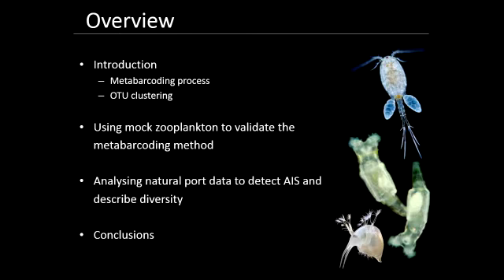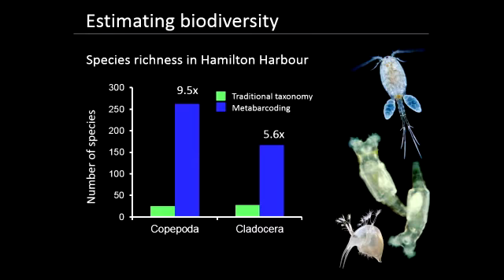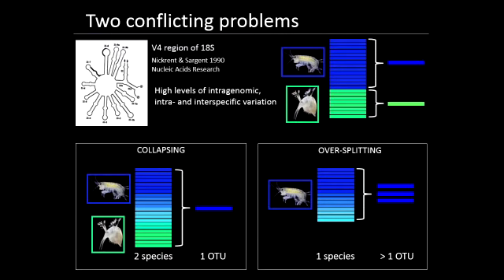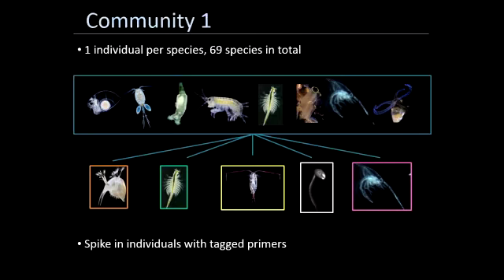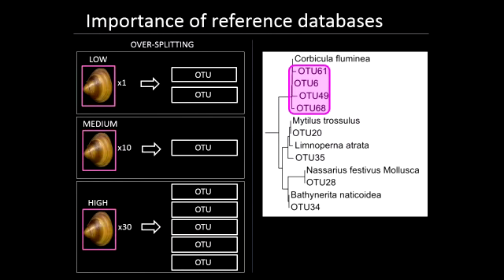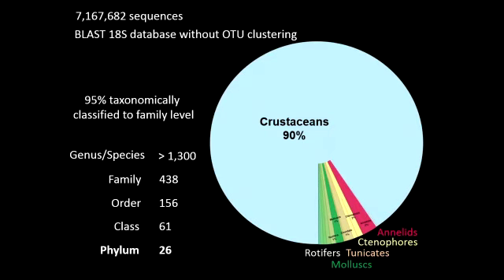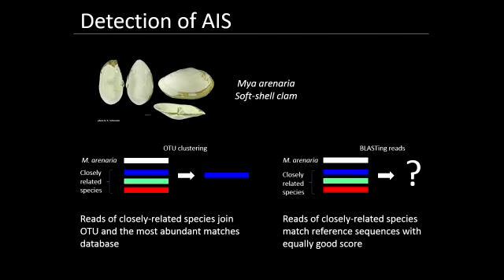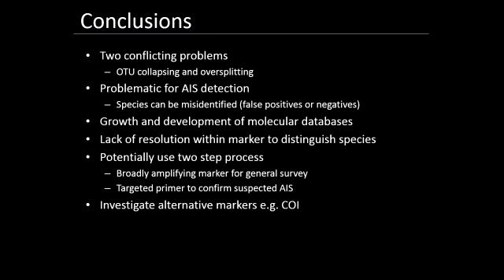Metabarcoding: Applications for biodiversity monitoring and invasive species detection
Speaker: Emily Brown

Abstract: Metabarcoding has become a popular tool for describing the composition of complex communities. However, concern has been raised over the accuracy of biodiversity estimates generated using this method. Whilst metabarcoding holds much promise, it comes with several technical considerations, including the value of singletons (sequences that occur only once within datasets) and the use of uniform divergence thresholds when generating operational taxonomic units (OTUs). Using a combination of mock and natural zooplanktons communities, we explore the potential for metabarcoding to be applied as a means to both describe native biodiversity and to detect aquatic invasive species. We highlight particular technical issues encountered and aim to provide advice to the metabarcoding community as to how these could be overcome.

This presentation was part of the Methods in Ecology and Evolution 5th Anniversary Symposium. To see other videos from the Symposium, please visit our